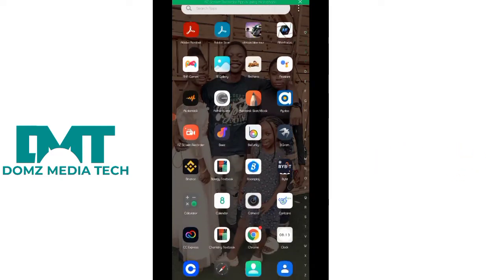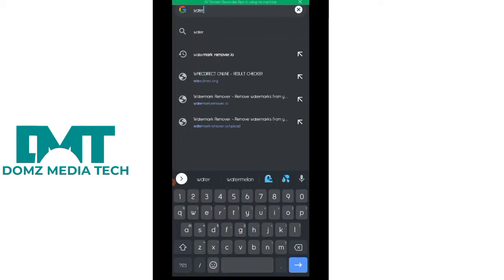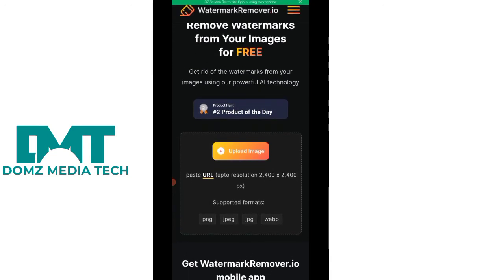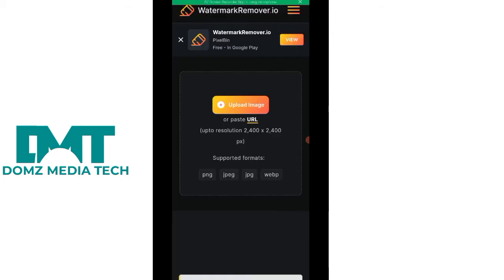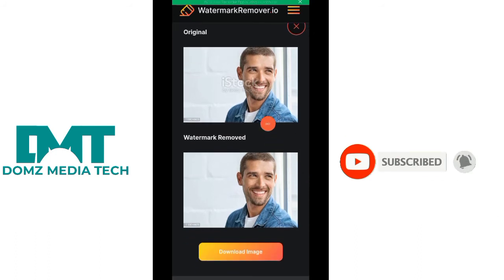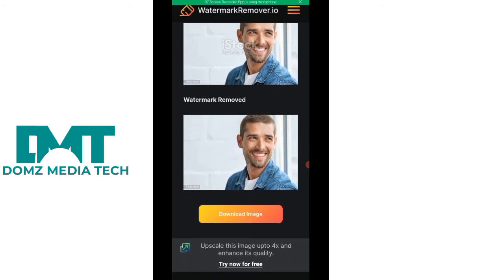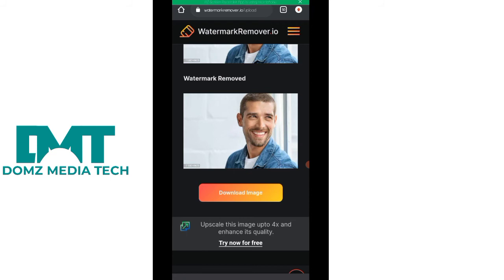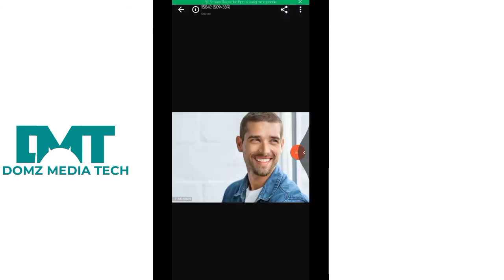How to remove water mark from your downloaded images.